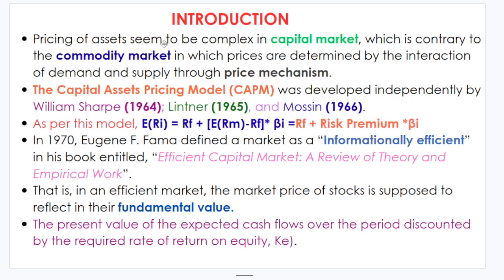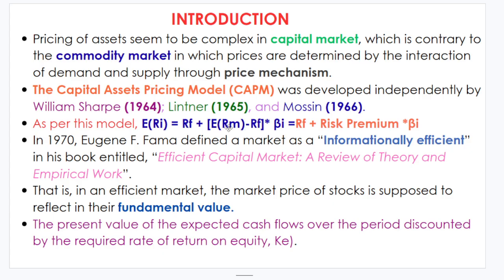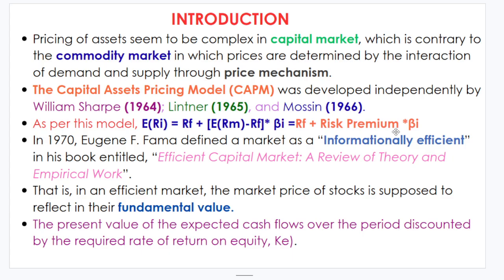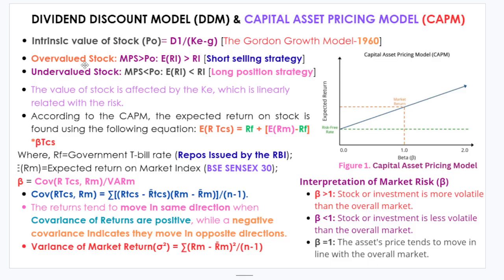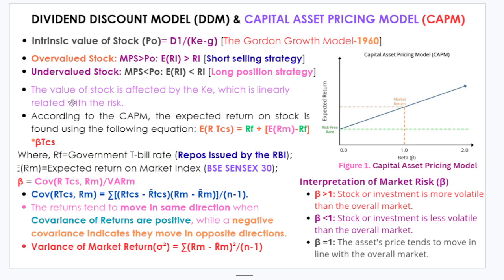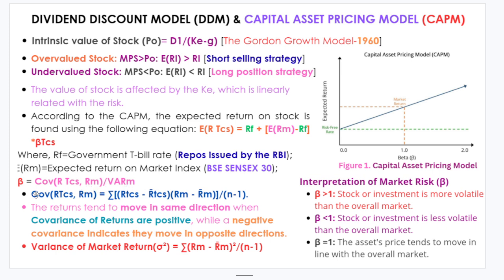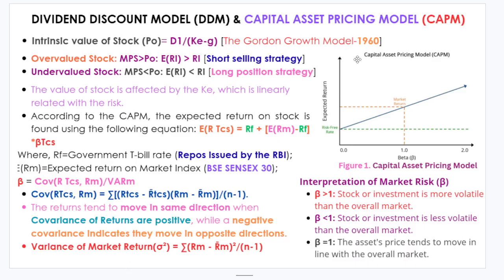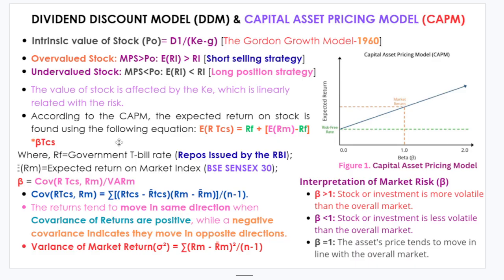326.Capital Assets Pricing Model | Informationally Efficient | Interpretation of Market Risk (β)